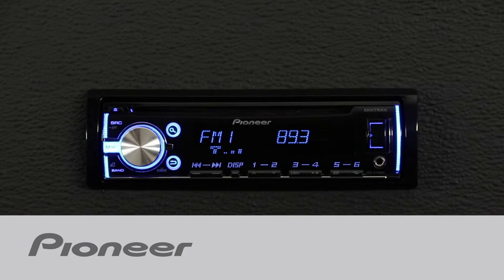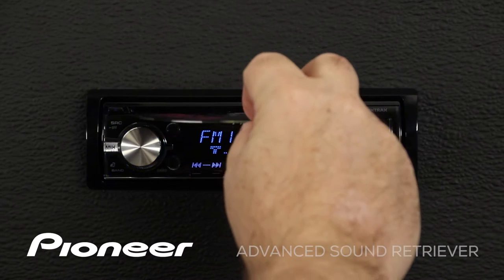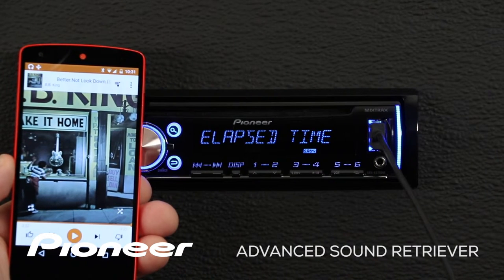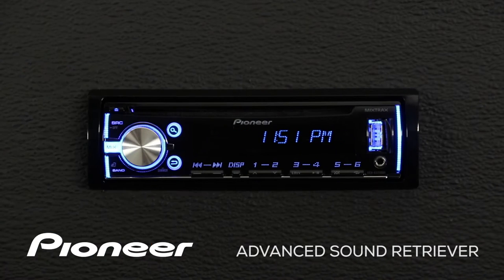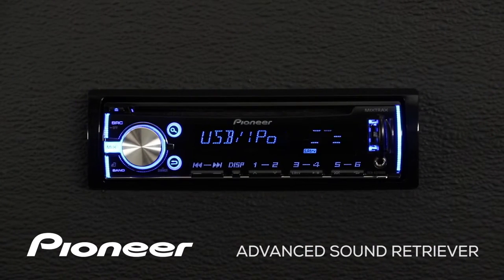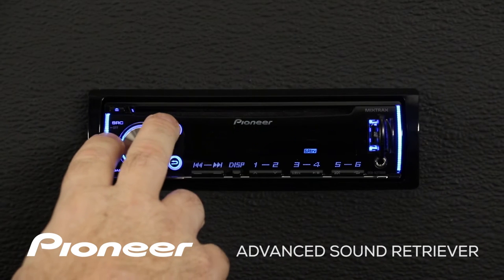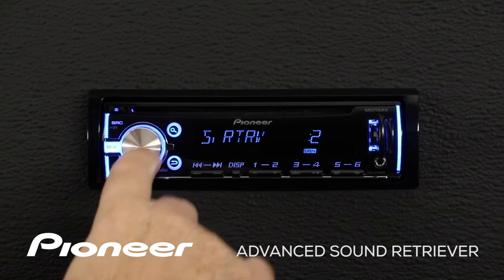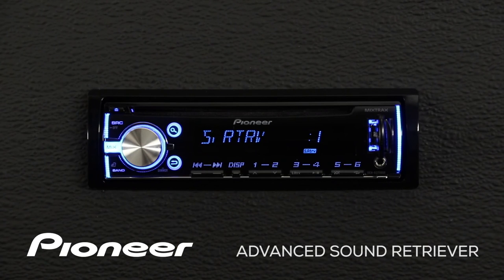How To - DEH-X3700S - Advanced Sound Retriever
Learn about Pioneer's Advanced Sound Retriever on the DEH-X3700S.